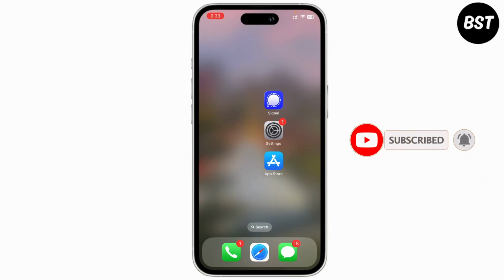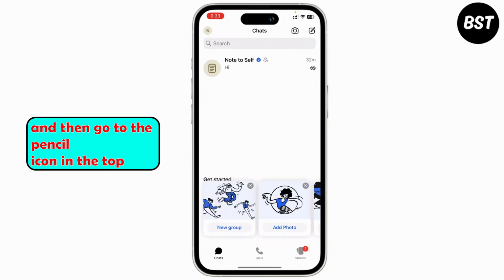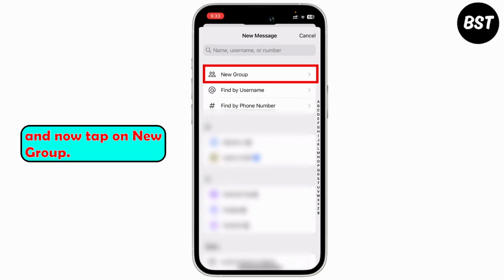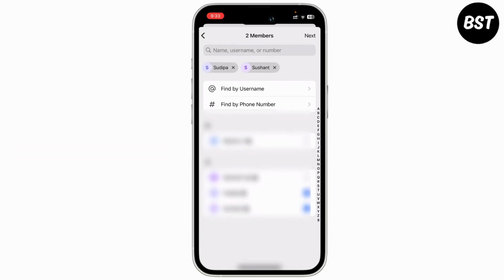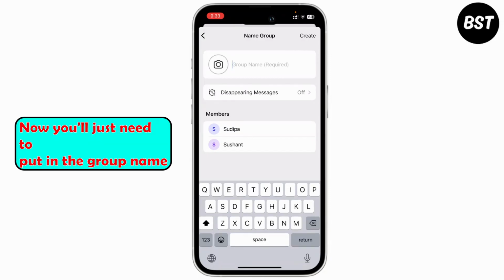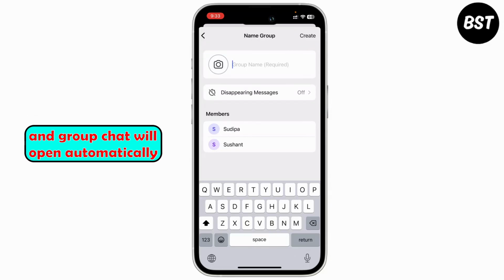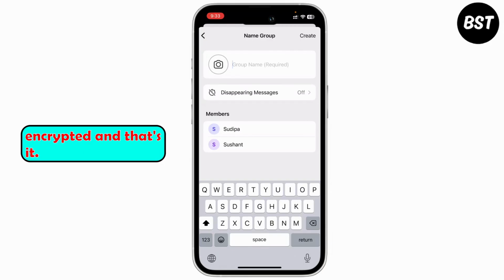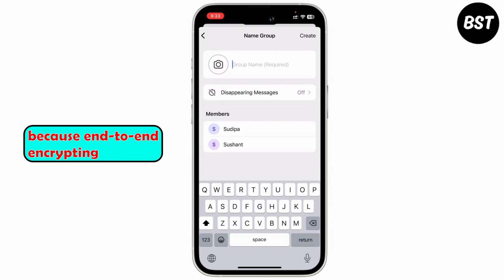How To Start Encrypted Group Chat in Signal App ?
Hello Guys,

Welcome to this step-by-step guide on “How To Start Encrypted Group Chat in Signal App”! If you're trying to create a secure group on Signal or you want to understand how Signal’s end-to-end encryption works for group chats, this video is perfect for you. We’ll show you how to start an encrypted group chat, how Signal protects your privacy, and how to manage secure conversations with your friends, family, or team. Whether you’re new to the Signal app or want to improve your privacy, this tutorial covers everything you need to know.

In this video, we will show:
How to start encrypted group chat in Signal
How to create a secure group on Signal app
How end-to-end encrypted group chat works in Signal
How to start group chat in Signal with privacy
How to use Signal group features safely
How to make private group chat on Signal app